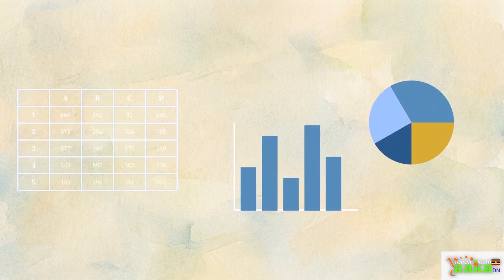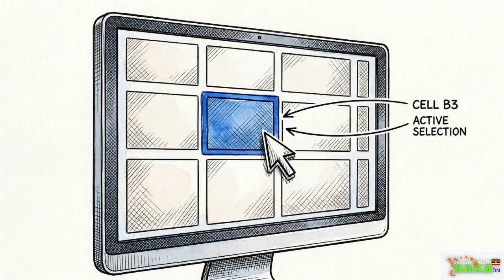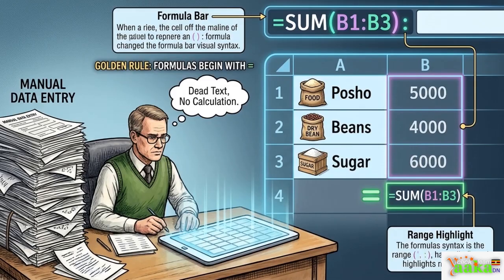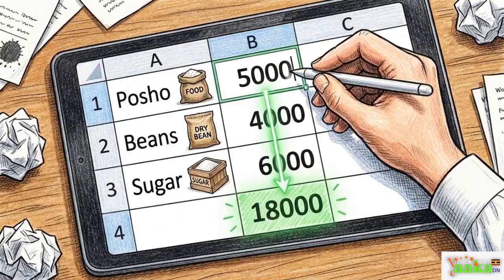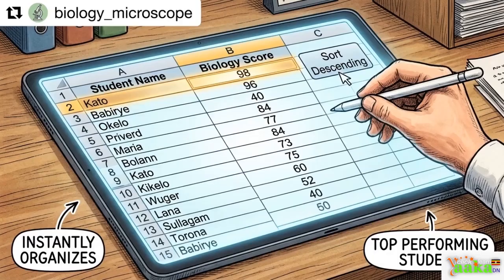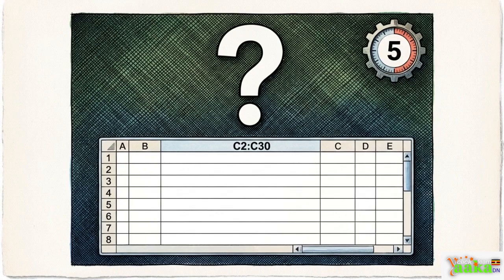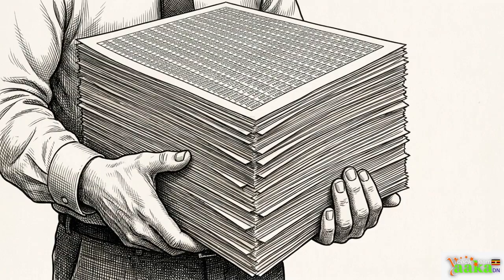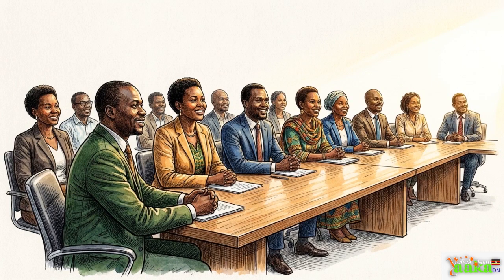Spreadsheet - ICT Senior Two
In this video, we explore the basics of using spreadsheet software to organise, calculate, and analyse data.